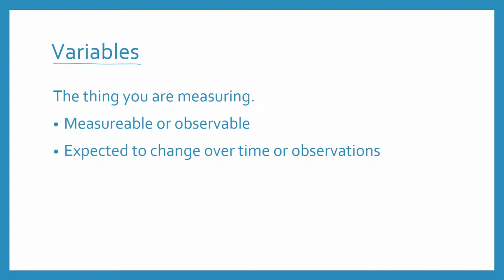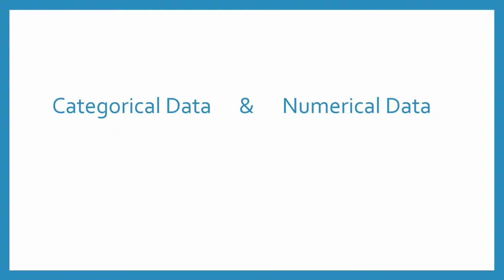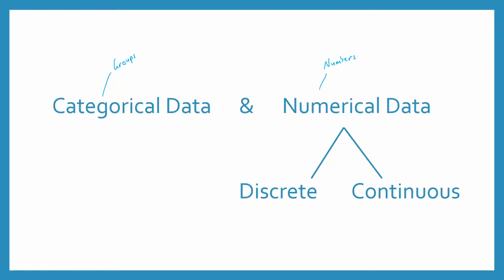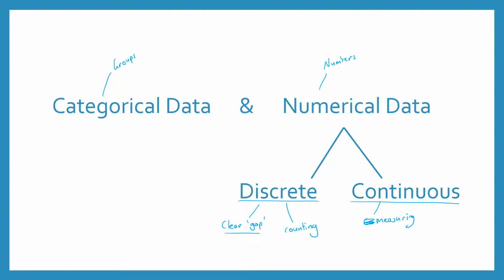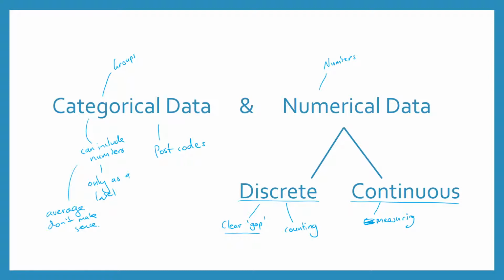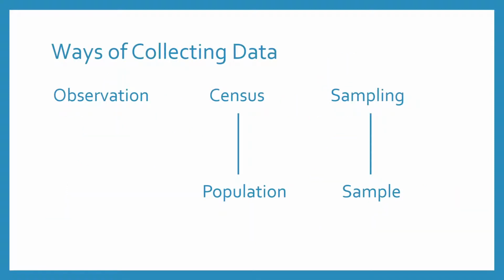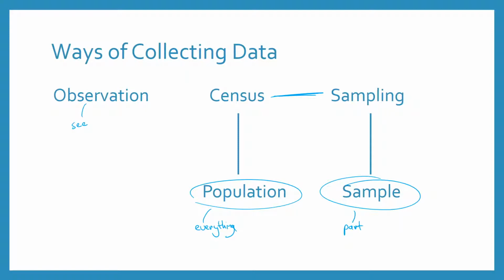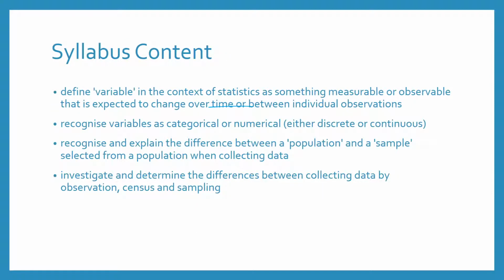Y7 Data: Data Glossary